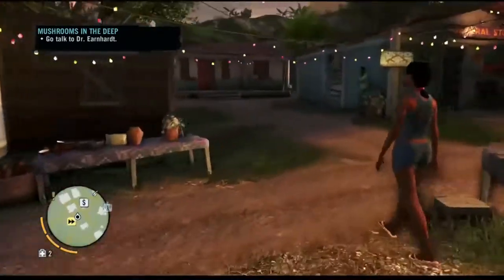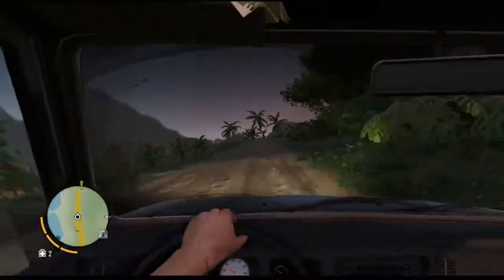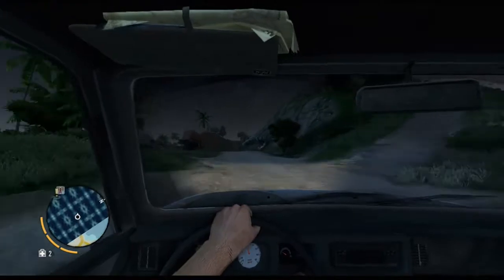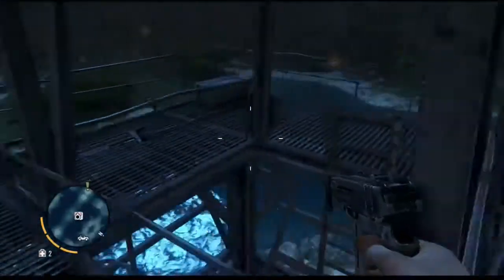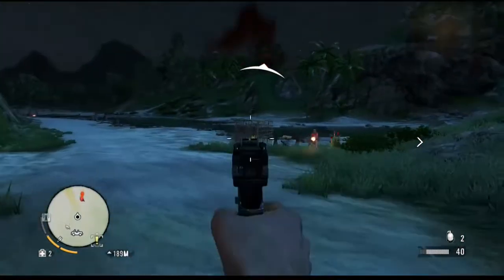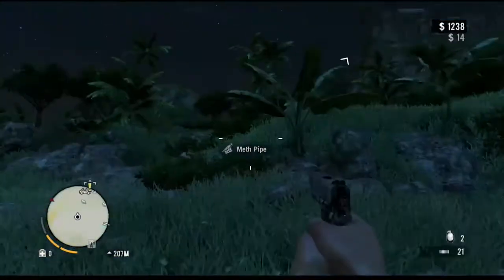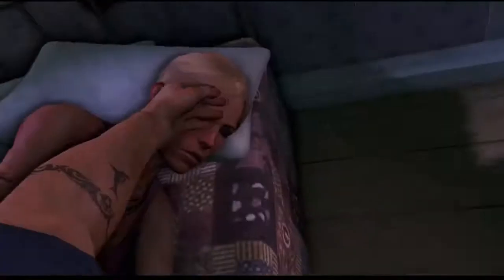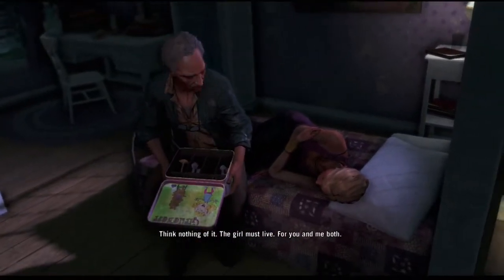Far Cry 3 walkthrough HD - part 6 meeting the doctor